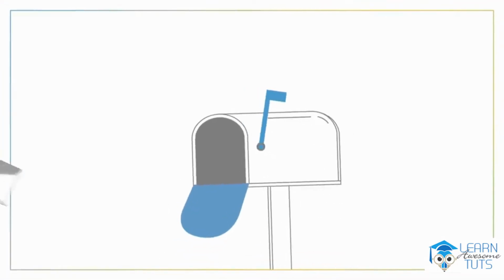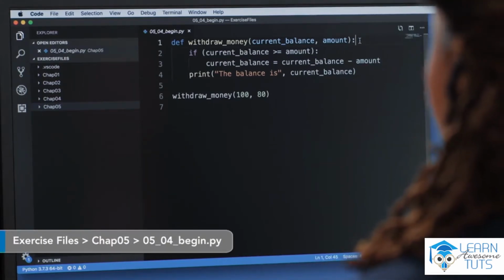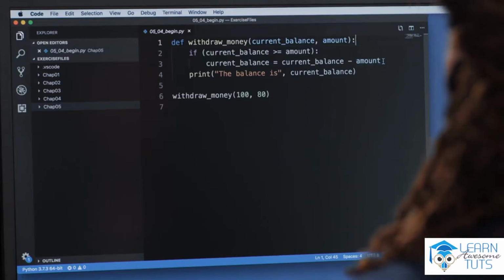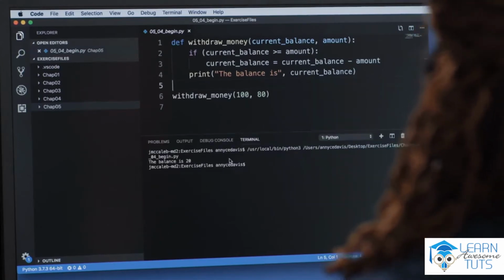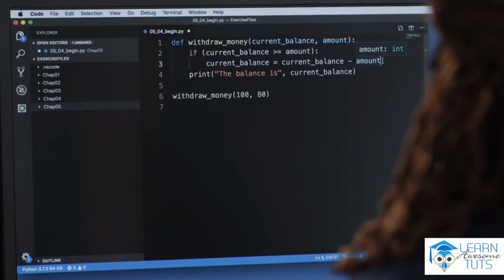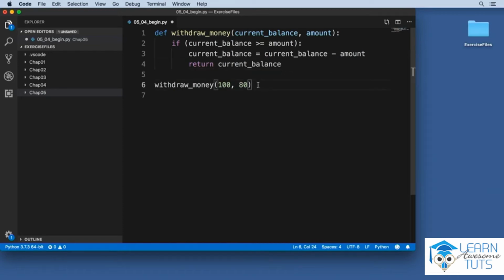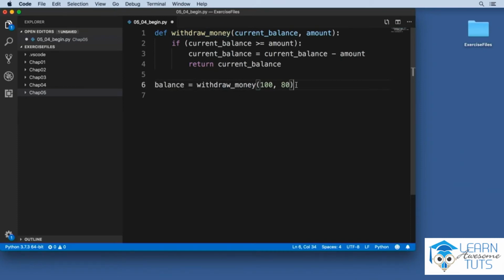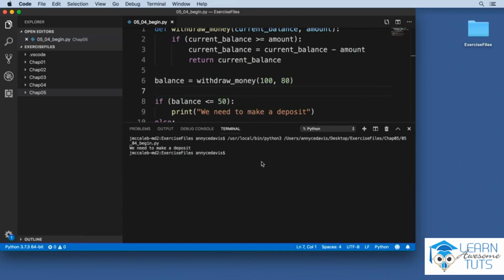34 Returning values from functions